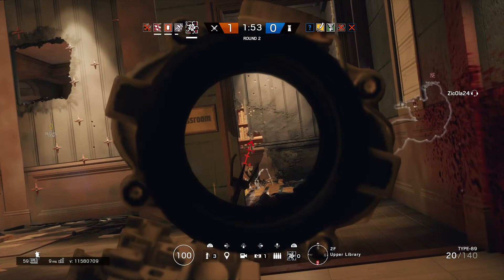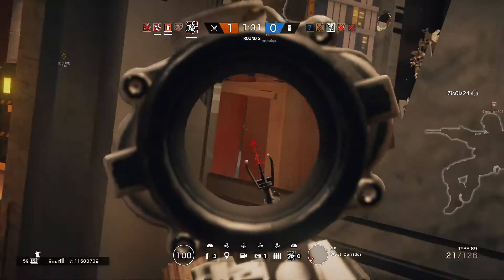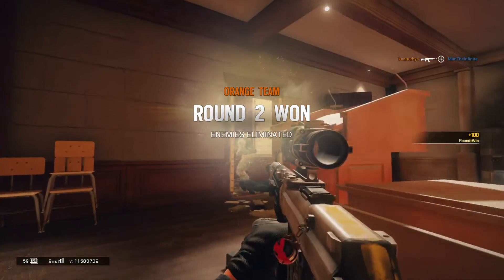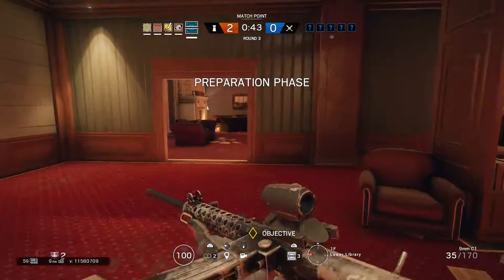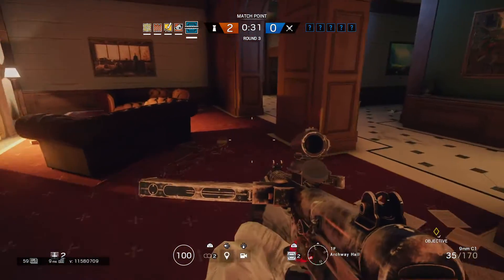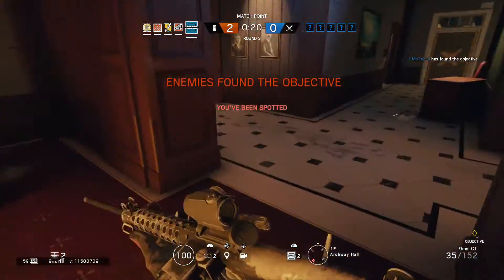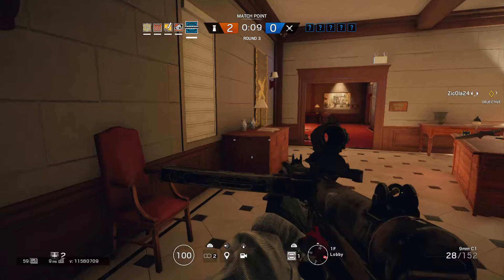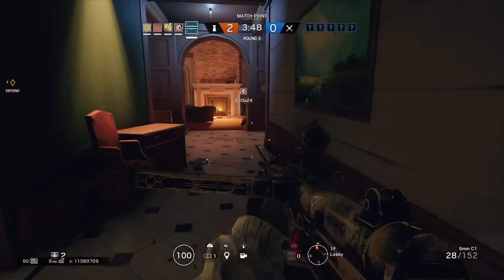Tom Clancy's Rainbow Six® Siege FROST Action 2